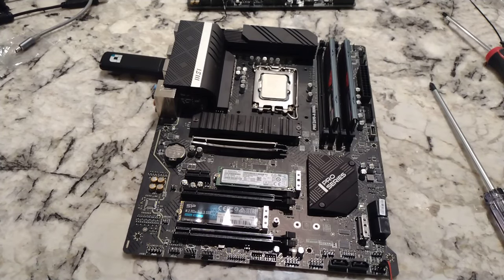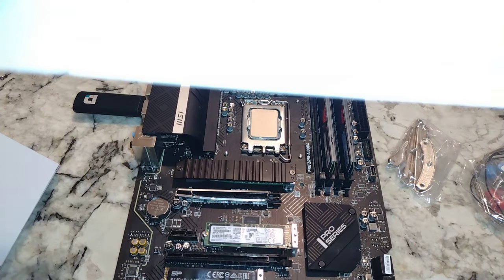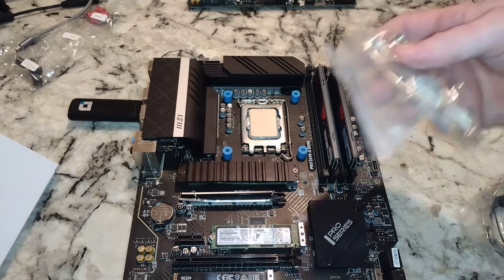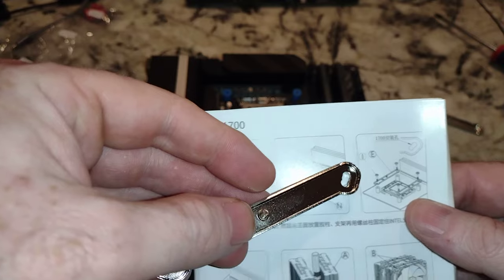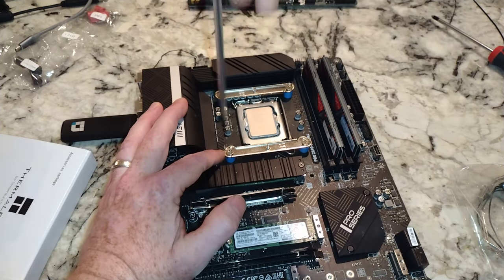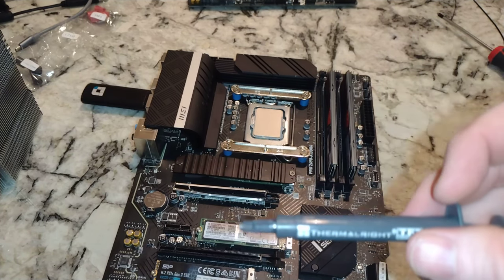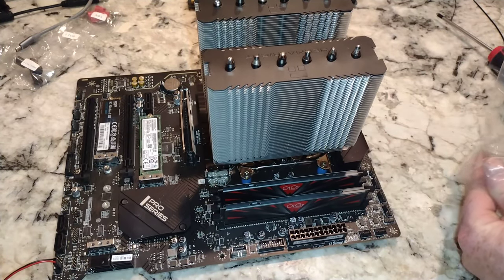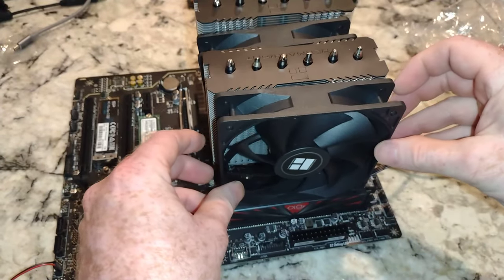Installation: Thermalright Peerless Assassin 120 SE CPU Air Cooler, Dual Tower on to I7-12700f Z690